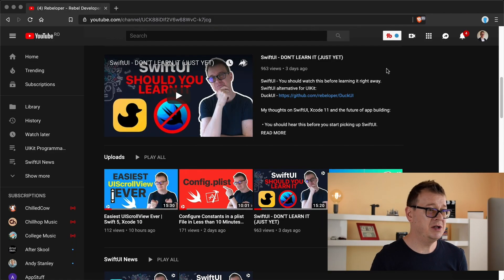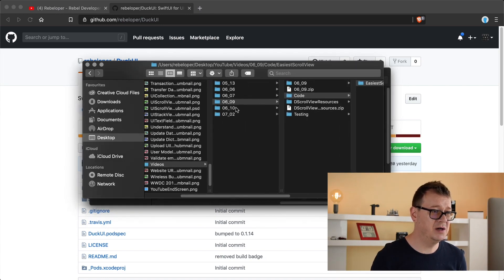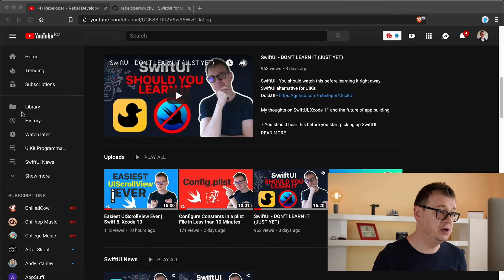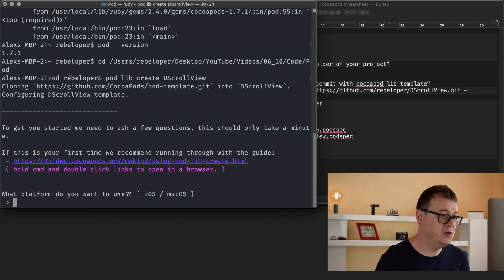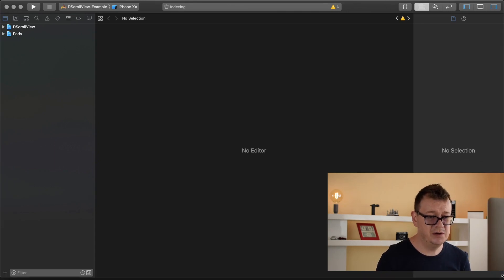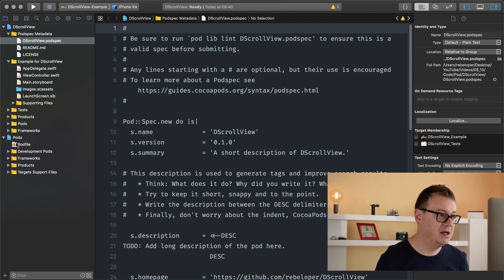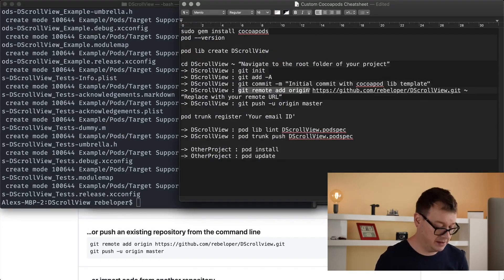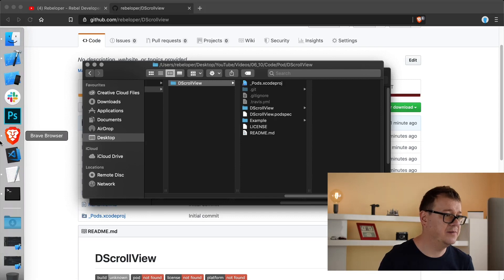Cocoapods Tutorial - Create Launch and Maintain (part 1)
Cocoapods Tutorial - Create Launch and Maintain

How are you going to learn CocoaPods? That's what this video is all about. In this cocoapods tutorial I will talk about what is cocoapods and cocoapods install.

I will introduce you how to install cocoapods, update cocoapods, create cocoapod, how to make a framework and all you really need to know about install cocoapods xcode. If you're someone who wants to learn how to make a pod, private cocoapods, update cocoapods to specific version or existing podfile found in directory this video is going to tackle all of that and help you in. Join me as I break down what is pod in ios, what is a framework, how to install cocoapods on Mac and  pod install command. Learning about pod trunk push in my swift code style will make such a big difference in your journey.

Let’s dive in into this easy swift rebeloper tutorial, keep on watching!
→ Useful Links →